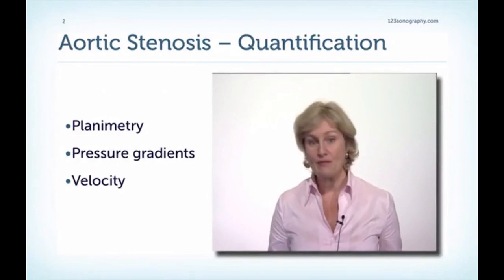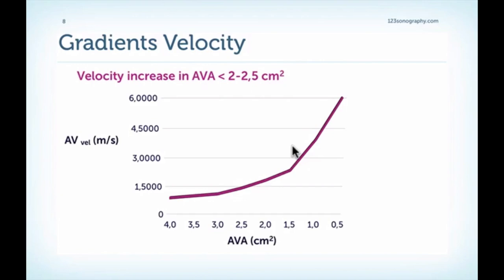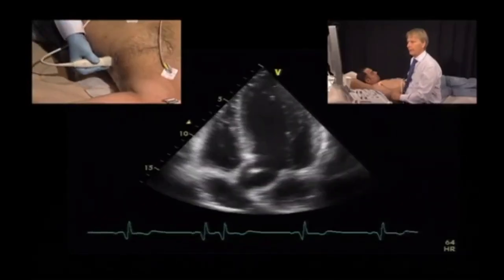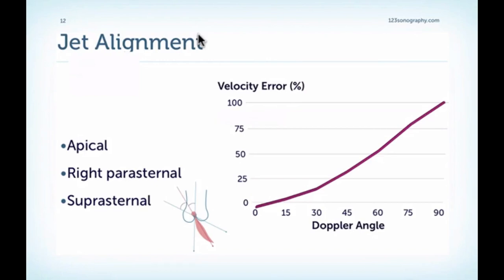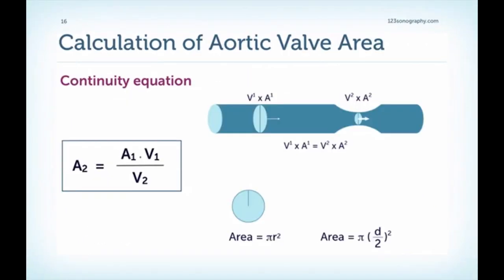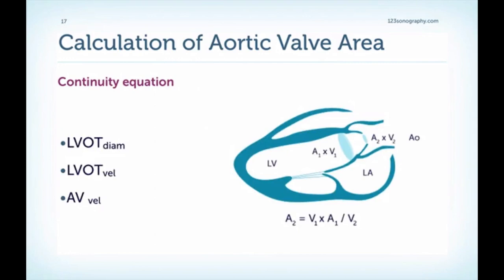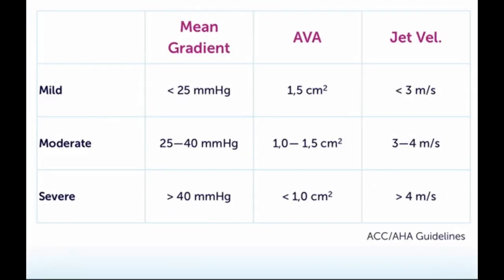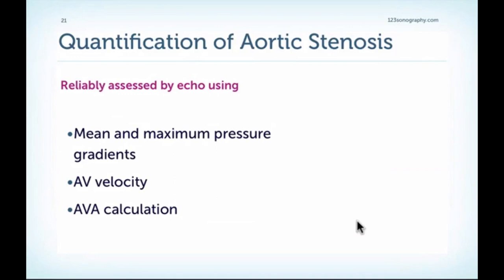Masterclass Lectures 9.2 Aortic stenosis: Quantification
Ngồn 123 Sonography